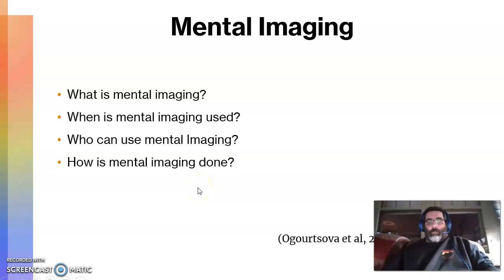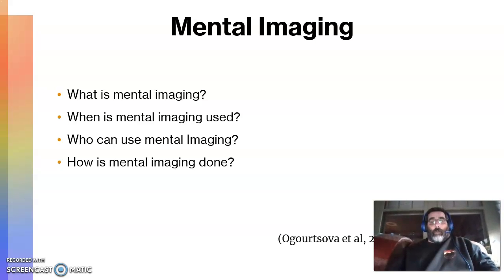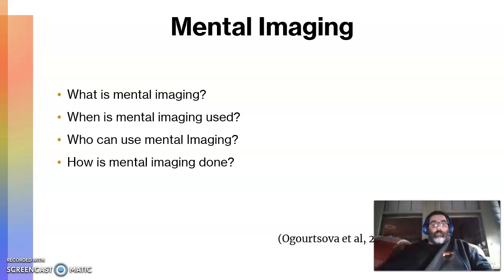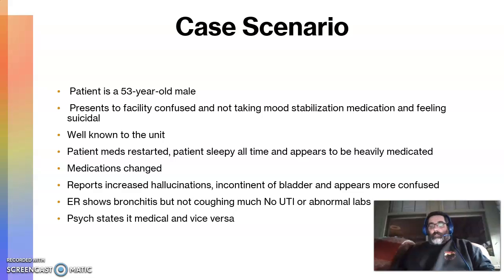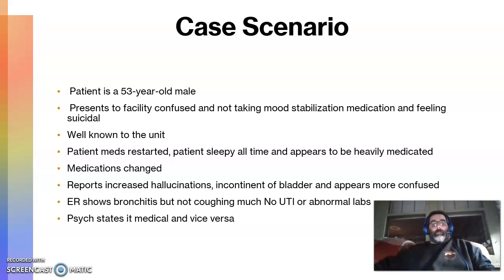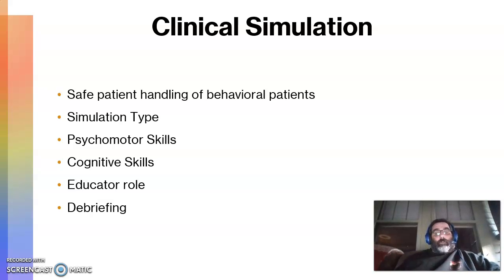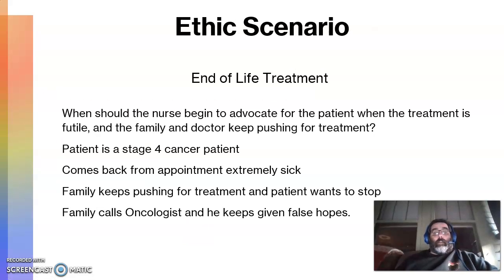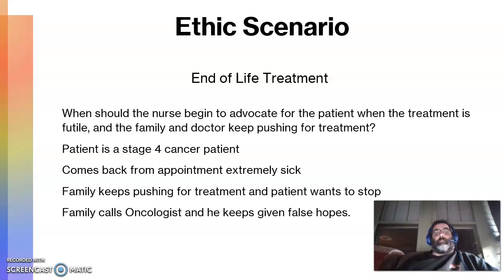Learning Methods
Assigment for N582